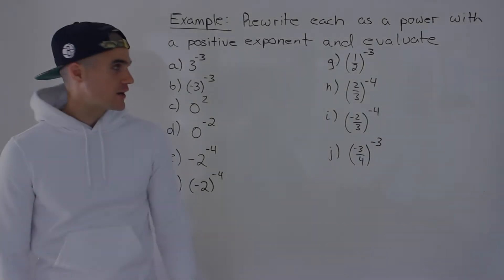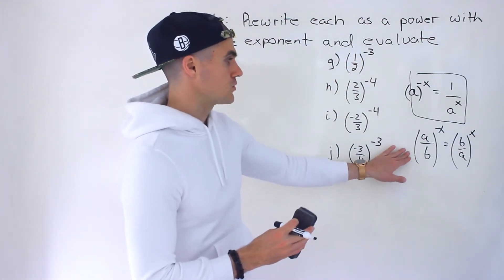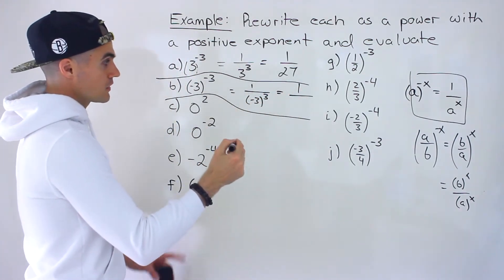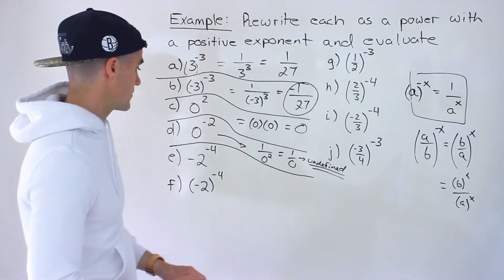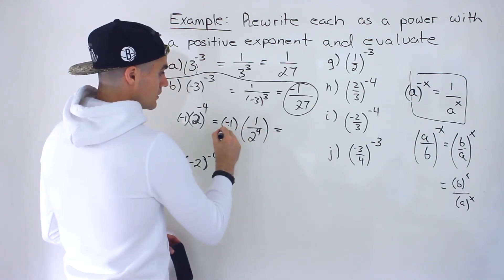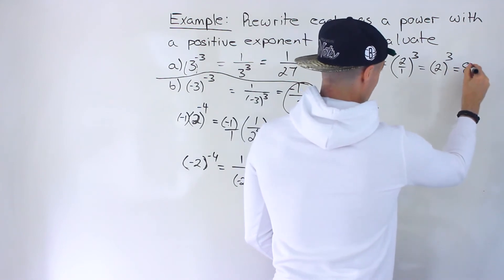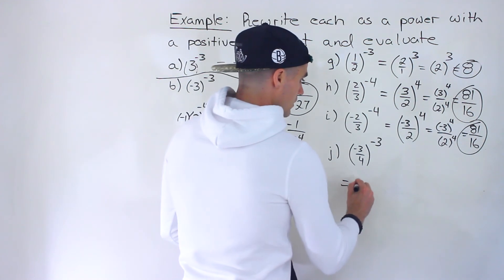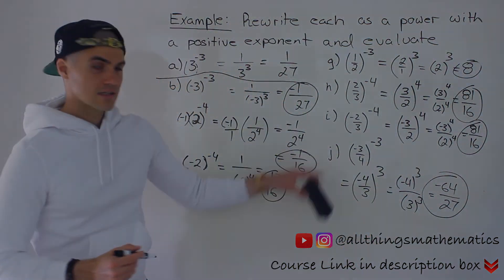Grade 10 Math (Ontario, MPM2D) - Rewrite Exponential Expressions with Positive Exponents